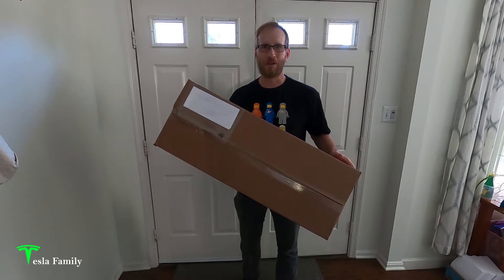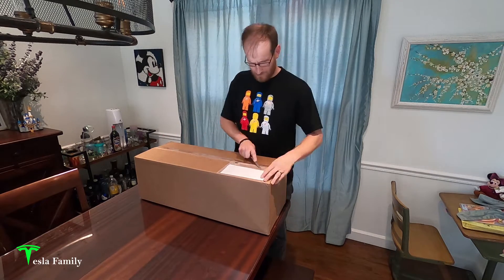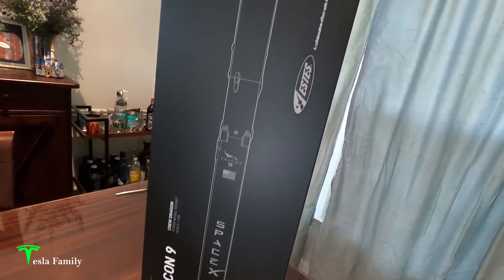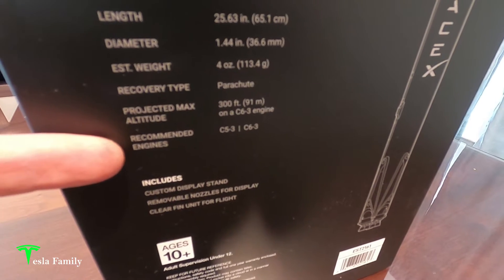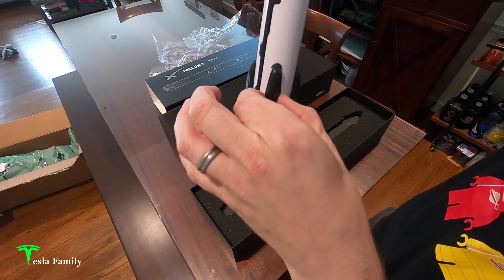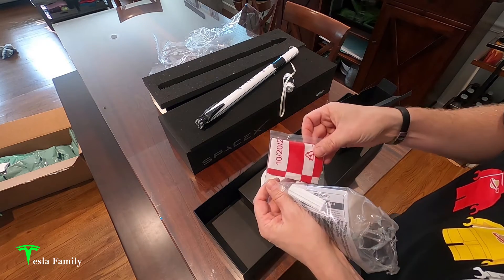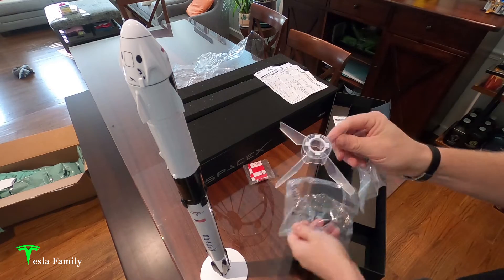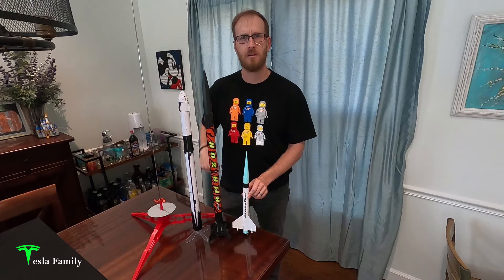Estes New SpaceX Falcon 9 Model Rocket Unboxing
Estes says this is the most anticipated model rocket of the year. In this video I unbox and show you the detail of the SpaceX Falcon 9 model rocket from Estes!

(paid link)

As of January 1, 2026, Get 3 months of Full Self-Driving or $500 off (with FSD purchase) on a new Tesla Model 3/Model Y | $1000 off a new Model S/X/Cybertruck | $400 off Solar Panels & Powerwall with this referral